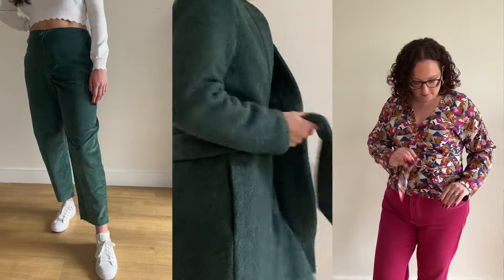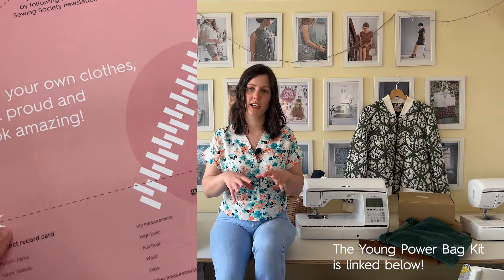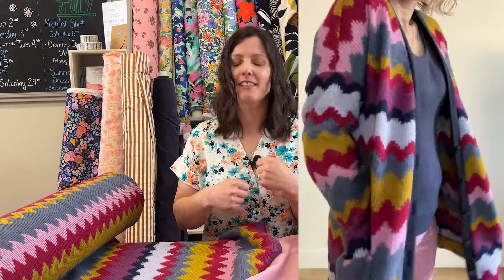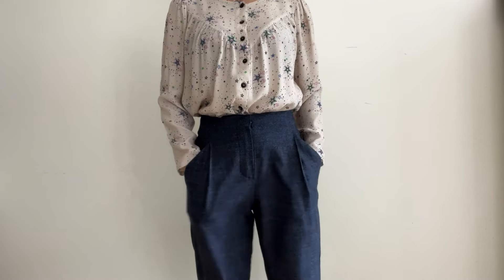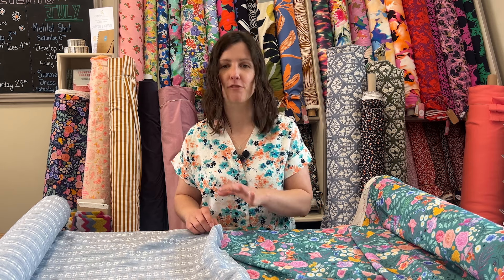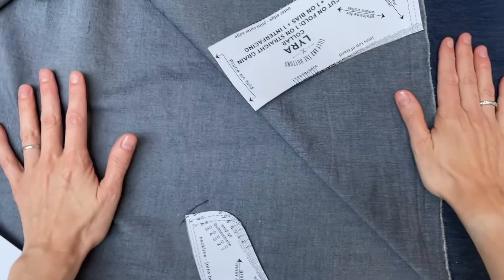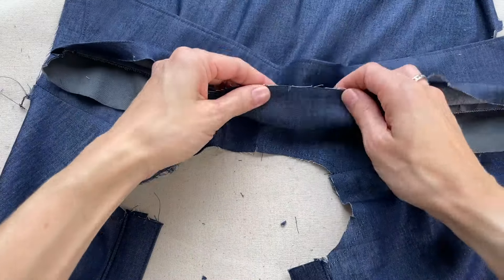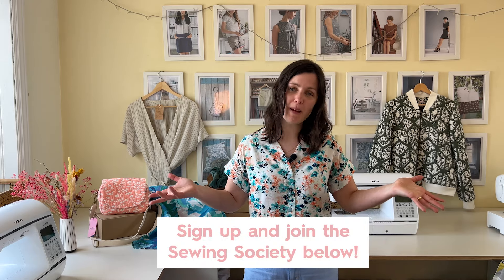The perfect dressmaking kits - Behind the Scenes of The Sewing Society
Discover the story behind Sewing Society with Becca!
Dive into our monthly kit creations and learn how we craft them.

From premium dressmaking fabrics to expert tips by Lauren, we're here to elevate your sewing experience and empower your style journey.

Explore our range of kits at: guthrie-ghani.co.uk/sewing-society/kits and join the Sewing Society today!